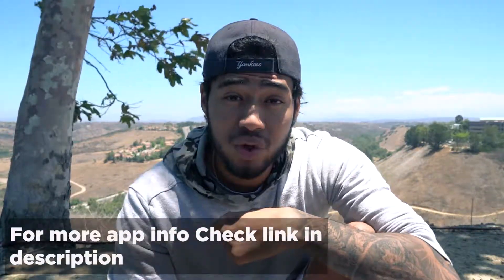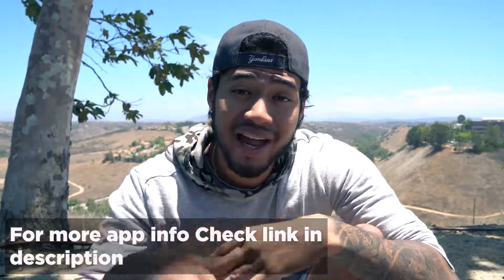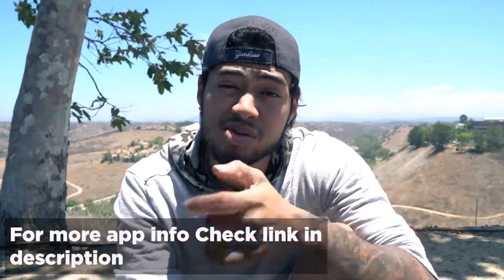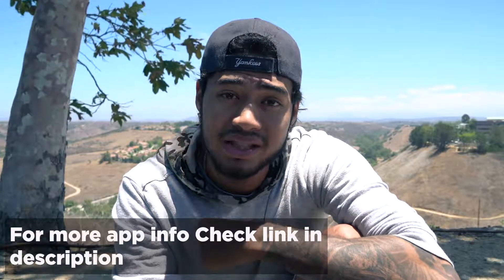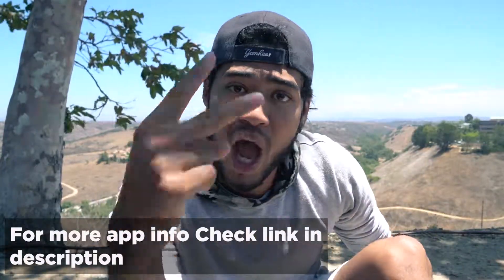Six Music Apps Every Music Lover MUST HAVE!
In this episode of Real Talk With Chris I go over six very useful music apps that every musician or shower singer should have...

Don't forget to drop a like or smash a comment if this video helped you!

Links